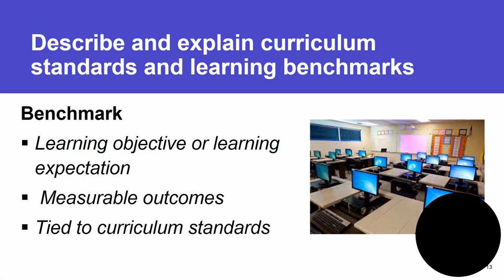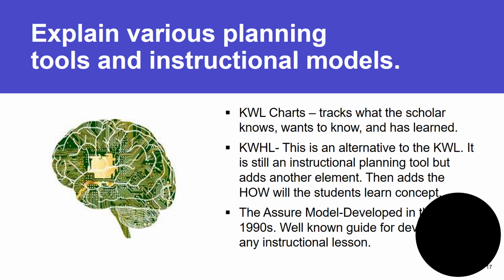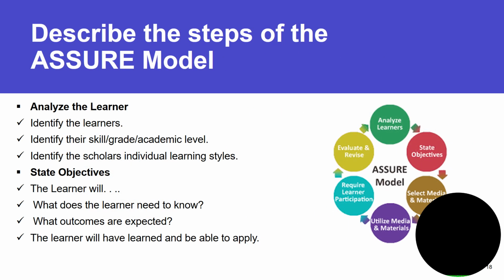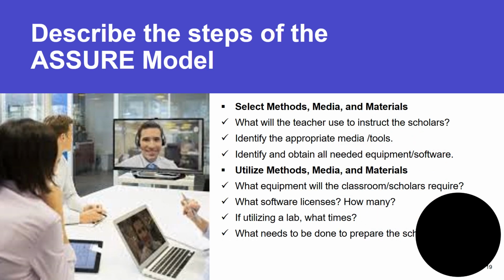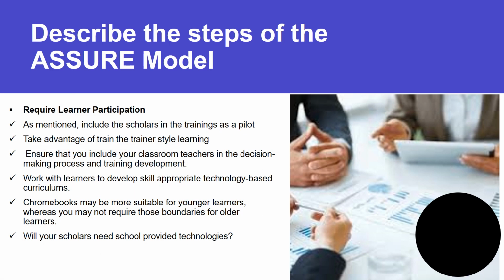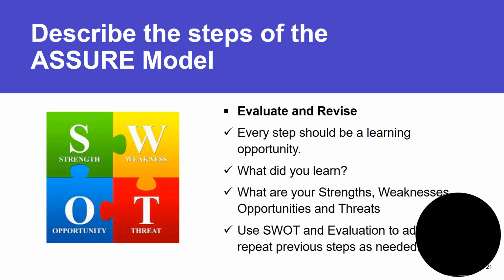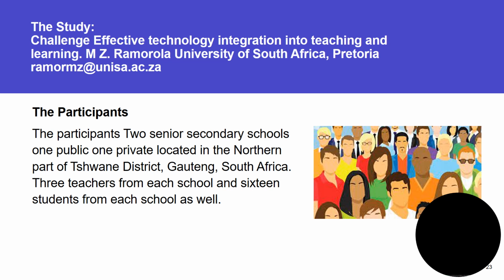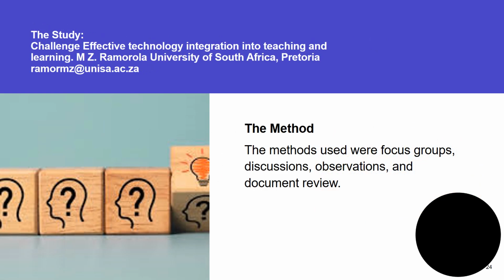Chapter 5: Technology, Digital Media, and Curriculum Integration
04/09/2023